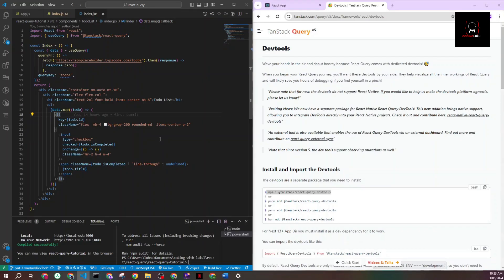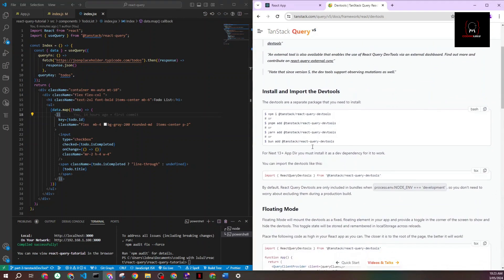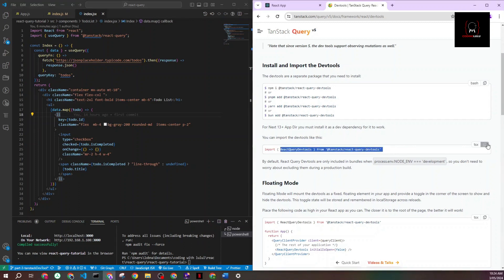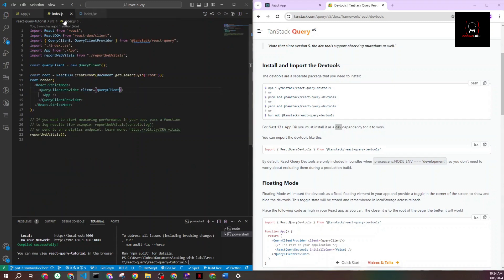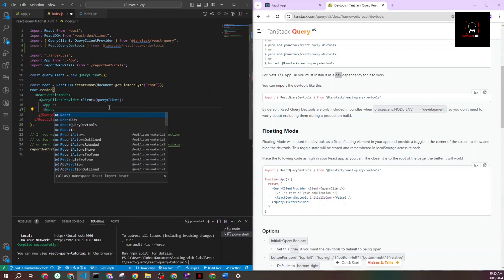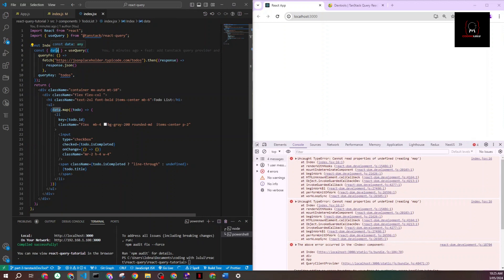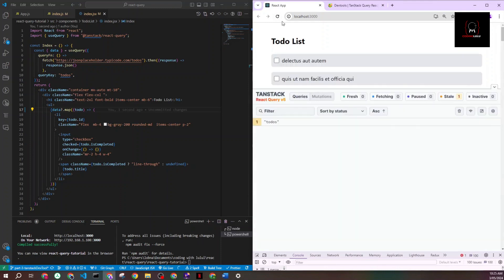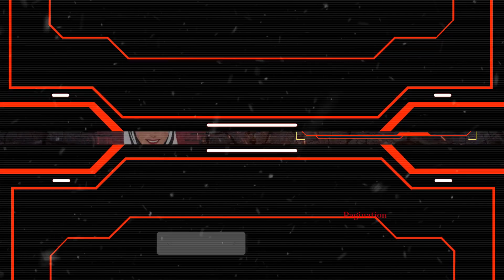TanStack Query | React Query Tutorial: DevTool | Part 3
Welcome to Part 3 of our TanStack Query and React Query tutorial series! In this video, we'll introduce you to the powerful TanStack Query DevTools, a handy toolset designed to simplify debugging and monitoring your data fetching and caching processes.

🛠️ Installing TanStack Query DevTools:
Learn how to effortlessly install the TanStack Query DevTools extension into your browser, enabling seamless integration with your React applications.

💻 Exploring Key Features:
Discover the various features offered by the DevTools, including:

Real-time monitoring of query statuses
Insightful debugging information
🔍 Utilizing TanStack Query DevTools:
We'll guide you through the process of utilizing the DevTools to gain deeper insights into your application's data fetching behavior, troubleshoot issues, and optimize performance for a smoother user experience.

By the end of this tutorial, you'll have a comprehensive understanding of how to leverage TanStack Query DevTools to streamline your development workflow and ensure optimal data management within your React applications.